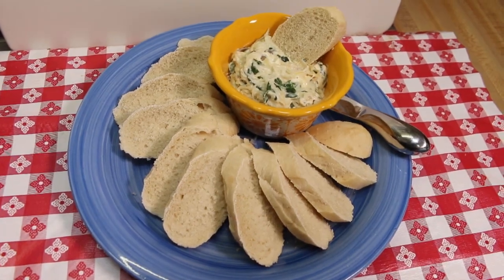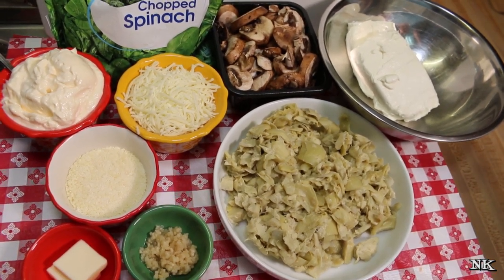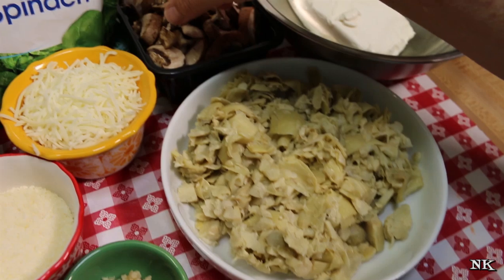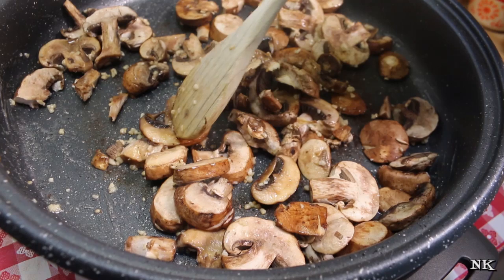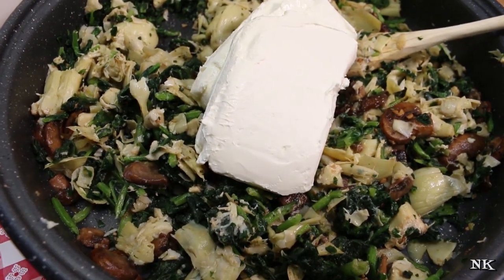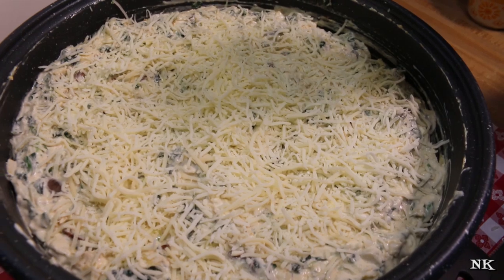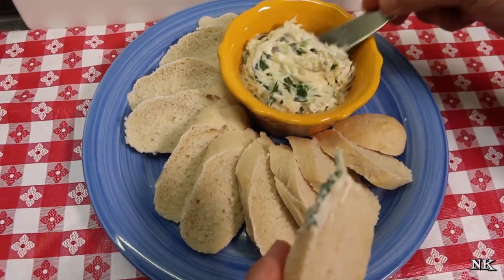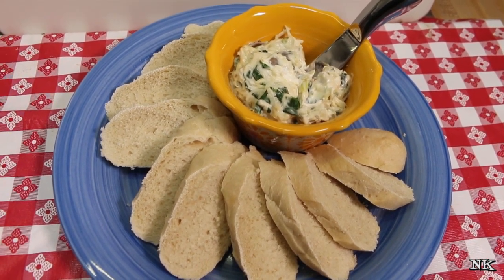HOT ARTICHOKE SPINACH DIP!! A REALLY RETRO HOLIDAY!!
Thanksgiving is only about 10 days away!  Time to get that menu all squared away and figure out what family favorites you plan to make.  This really retro hot artichoke spinach dip is one of our family favorites and is perfect for an appetizer offering during the game or with some wine while everyone is convening in the kitchen getting the big meal ready!  Creamy, cheesy and full of deliciousness, this dip is a sure fire favorite for the holidays or anytime!

This is truly a classic!  A throwback to the 1950s when people were starting to eat in front of that new fangled favorite, the television.  Thank you Philo Farnsworth!  Food manufacturers such as Hellman's Lipton and Birdseye collaborated on this fabulous dip to promote their products and wove themselves into American food culture.  We don't think of those brands, necessarily when we make this dip, but they started it all.  Some may think that hot artichoke and spinach dip is a new idea, brought on by chains the likes of TGIFriday's or Chilis, but in truth it has a pretty similar beginning to many of the favorites on our holiday table and it all started with a brand and a desire to be appealing to the consumer.  That would be your food history lesson for the day.

This dip, like many dips starts off with the usual suspects.  Cream cheese, mayonnaise and cheese.  In this case both Mozzarella and an Italian blend that includes Parmesan, Romano, Asiago, Fontina, Mozzarella, Provolone and Pecorino.  You can use regular mozzarella and parmesan if you want.  This Italian blend has ultra creaminess when melted and adds lots of flavor to the dip.

I love to add mushrooms to my dip and if you are a long time viewer, this will not come as a surprise to you.  I sauteed 8 ounces of sliced Crimini mushrooms in a bit of butter then added some garlic to sautee.  You can also add half of a sweet onion that has been diced to this as well if desired.  On this day I was taking it to a baby shower so left the onion out.

When the veggies are nice and soft, time to add the rest of the veggies!  In goes a couple of cans of whole artichoke hearts that have been roughly chopped along with a 10 ounce bag of frozen, chopped spinach.  I did not thaw or squeeze out the spinach and find that this is not entirely necessary.  If you want to go the extra step, please do so, but I do not find it adds an over abundance of moisture.

Time to add the softened cream cheese and mayonnaise.  Stir constantly until melty and creamy and perfectly incorporated.  Then you can add in the measured amounts of shredded Italian blend cheese and Parmesan.  Stir well and then you can bring the mixture to a bit of a slow bubble.  This just ensures that you know the whole mixture is heated through.  Top with more Parmesan and shredded Italian blend and boom, done!

I love to serve this with sliced baguette and a lot of people enjoy serving with tortilla chips like in the restaurant.  You can serve this with either of those, an assortment of crudite' such as celery, carrots and sweet red pepper strips, even sliced, raw zucchini is nice.  Butter crackers are also a nice offering here.

The trick is to keep this warm.  Lots of people like to serve this in a bread bowl, but it is problematic to keeping things warm and creamy.  Keep this in an electric skillet or slow cooker set to warm if you are going to be taking this for a party.  That is the best way to ensure fresh goodness!

This would make an excellent offering for your holiday open house, or Christmas cocktail party.  A great offering to share for your holiday potluck or as mentioned above, a pre Thanksgiving appetizer.  No matter how you share it, please give this dip a go!

I hope you give this throwback, hot artichoke and spinach dip a try sometime soon and I hope you love it!

Happy Eating and Happy Holidays!

***MAILING ADDRESS
Noreen's Kitchen